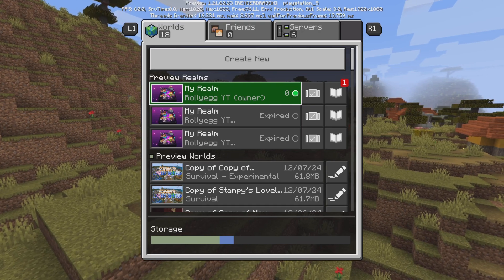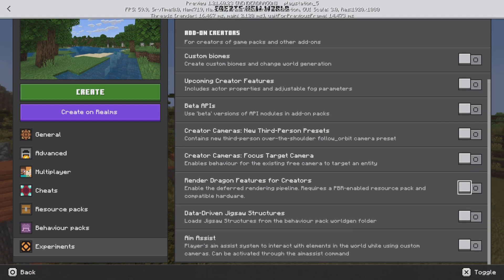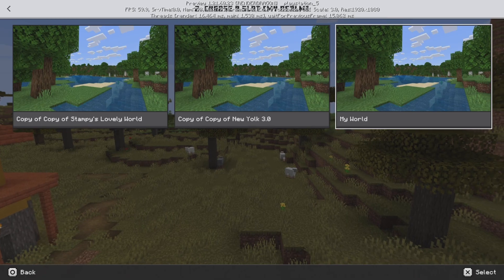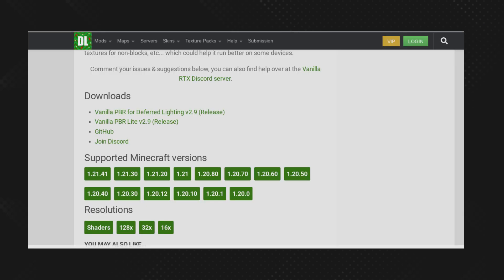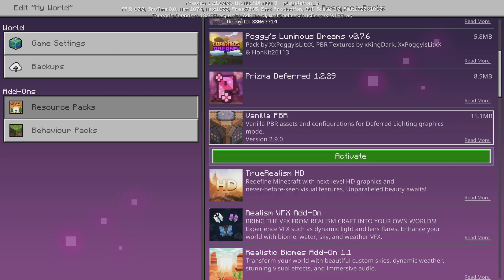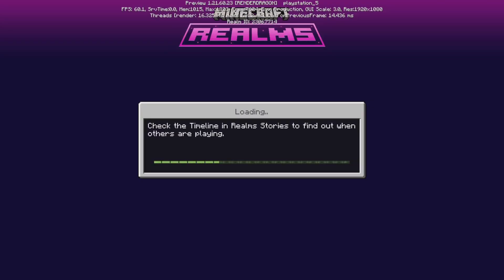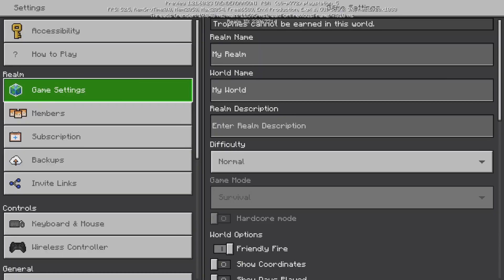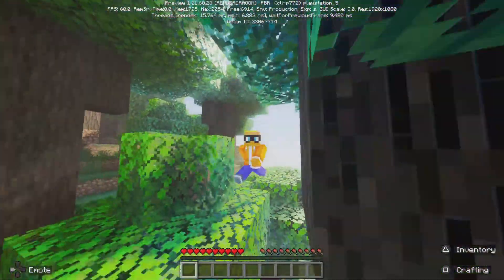How to Enable Deferred Rendering On PS5 Minecraft!